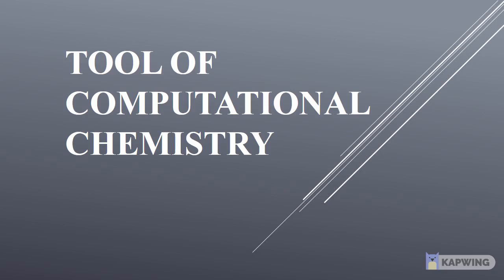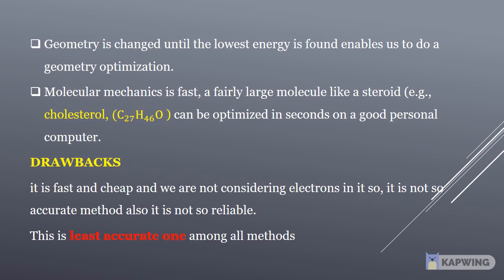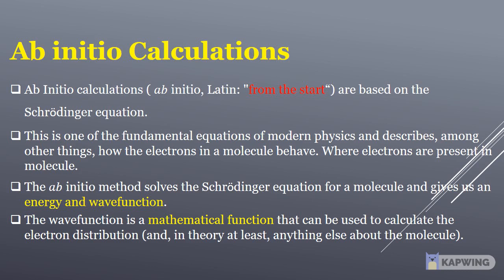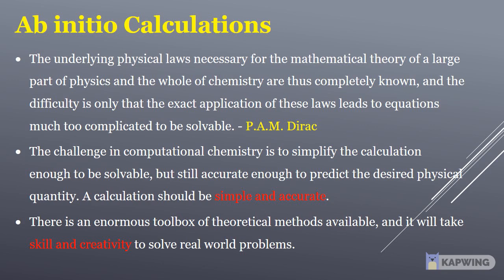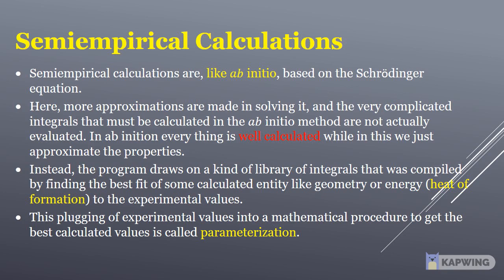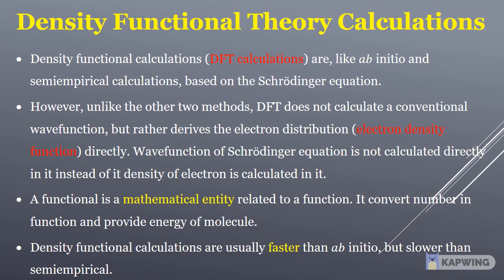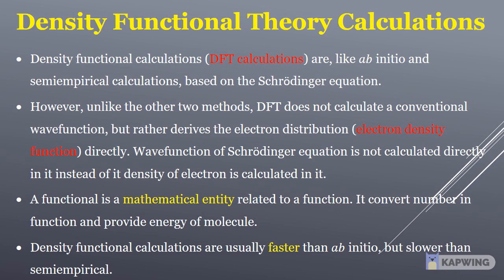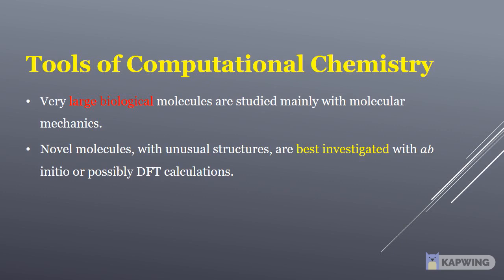Tools of computational chemistry lecture 2 | introduction of computational chemistry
The main tools available belong to five broad classes:
 Molecular mechanics
ab nitio calculations
Semi empirical methods
 Density Functional Theory
Molecular Dynamics
are explain in this video.